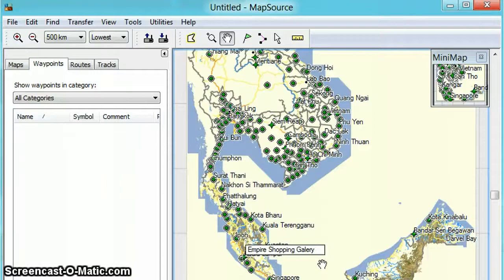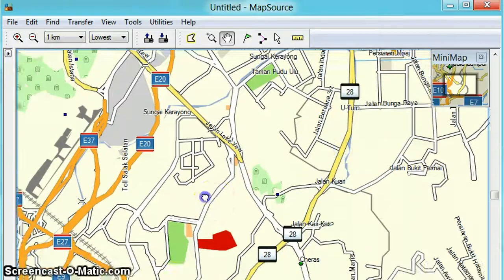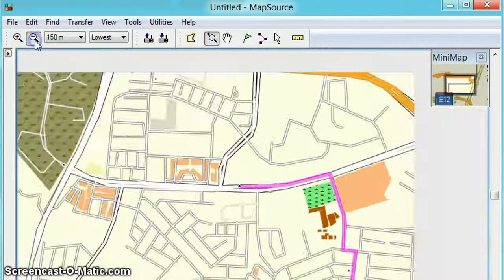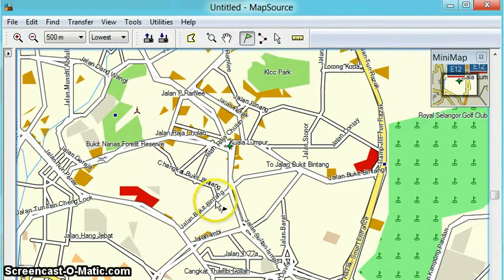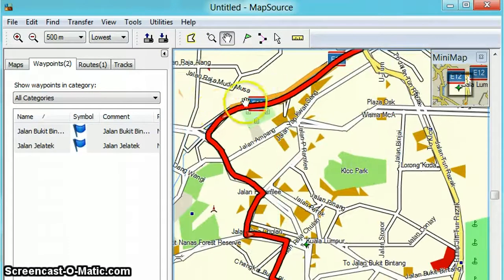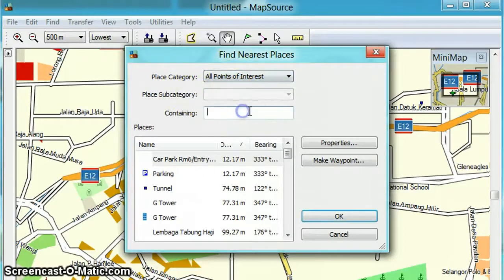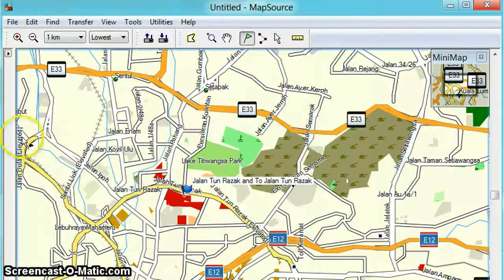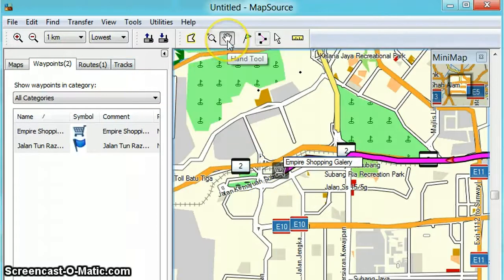How to use Mapsource in Kuala Lumpur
How to use Mapsource app for way finding in Kuala Lumpur.